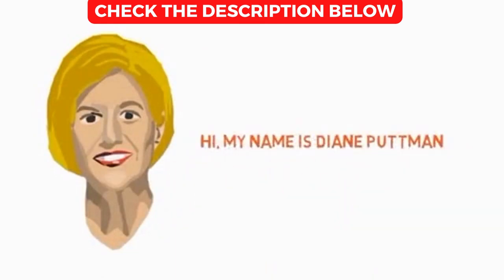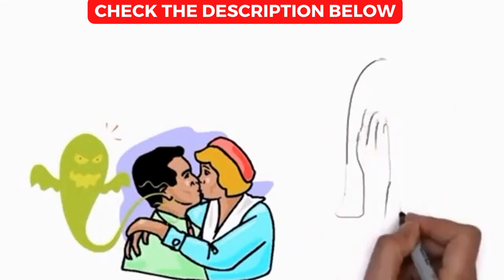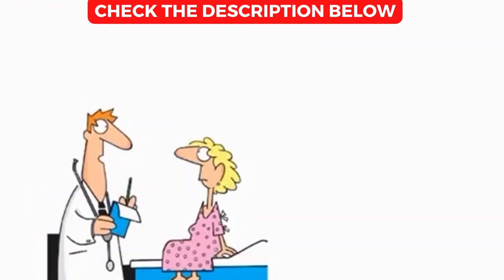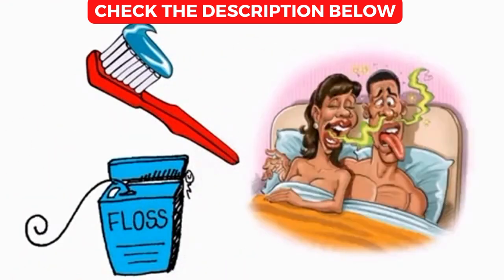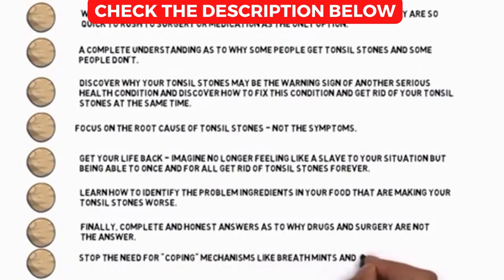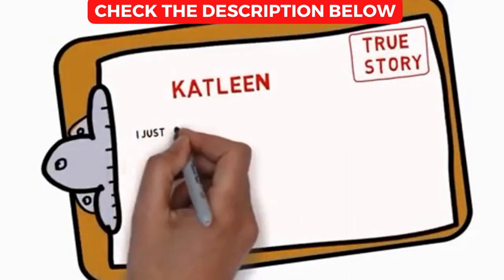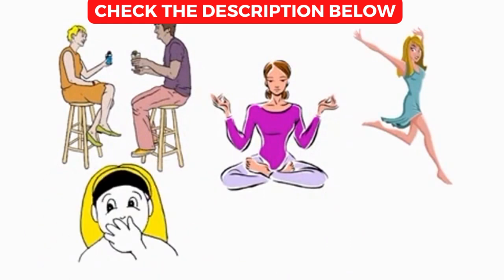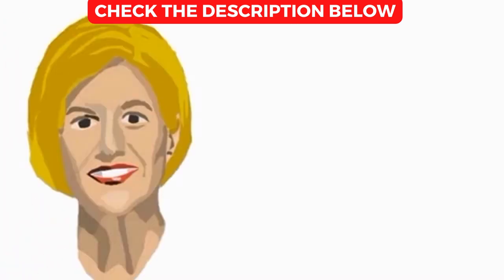How To Get Rid Of Tonsil Stones-Banish Tonsil Stones Book Review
Looking for a natural remedy to heal your tonsils and get rid of stubborn tonsil stones? Look no further - 'How To Get Rid Of Tonsil Stones - Banish Tonsil Stones' by Nonny Hogrogian proves to be a proven, straightforward and affordable way to do exactly that. With the help of this book, readers can benefit from useful techniques and practical exercises to successfully and naturally get rid of tonsil stones.

This video is for those who want to know how to get rid of tonsil stones. I will show you the best way to get rid of tonsil stones, and it's completely natural.

Each method is easy to follow, highly effective and contains all natural methods so you can trust that the treatments will not leave any harmful side effects. A revolutionary way to help tonsil stones sufferers, this book has been praised by customers worldwide for it's approachability and helpfulness.

I Want to tell you that I care about your valuable time. So I have created this video and shown everything step by step to make it easier for you!!

Thanks for sharing your valuable time and reading this description. I hope I was able to help you with" Banish Tonsil Stones Book ".

I can't grow this channel without your support!!

This video is related to:

removing tonsil stones
how to remove tonsil stones
tonsil stone removal
remove tonsil stones
tonsil stones how to remove
tonsil stone removal tool
removal of tonsil stones
tonsil stone removal video
how to remove tonsil stone
tonsil stone removers
tonsils stones removal
best way to remove tonsil stones
tonsil stones removal video
tonsil removal for tonsil stones
tonsil stones removal at home
tonsil stone remover
tonsil stones removal tool
tonsil stones removed
removing tonsil stones without gagging
remove tonsil stone
remove tonsil stones without gagging
ways to remove tonsil stones
how to remove tonsils stones
tonsil stones tonsil removal
removing tonsil stones at home
remove tonsil stones at home
removal tonsil stones
large tonsil stone removal
tonsil stone remove
tonsils removed for tonsil stones
removing tonsil stones video
removing tonsil stone
tonsil stones tonsils removed
tonsil removal tonsil stones
removing tonsil stones youtube
how to remove tonsil
when are tonsils removed
does removing tonsils stop tonsil stones
how they remove tonsils
removing my tonsils
remove my tonsils